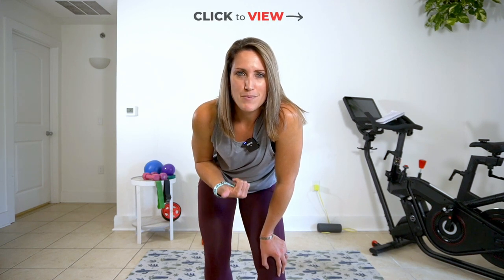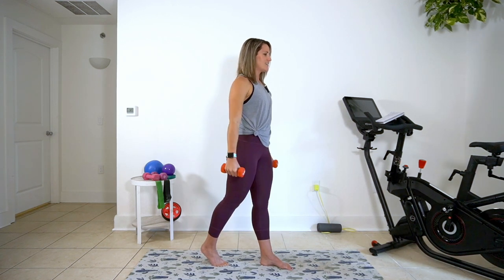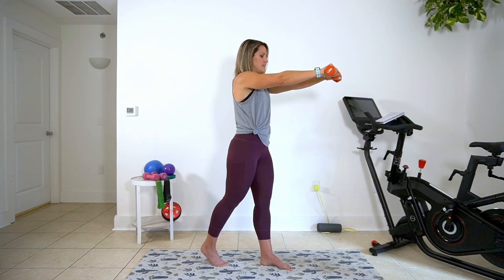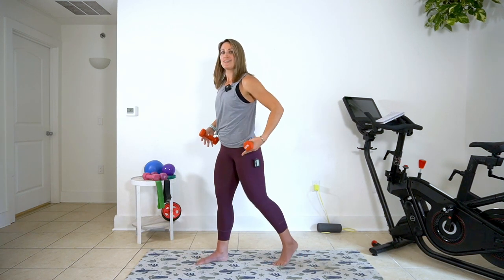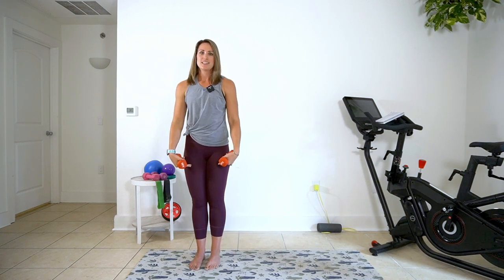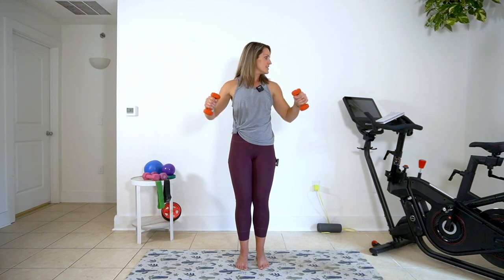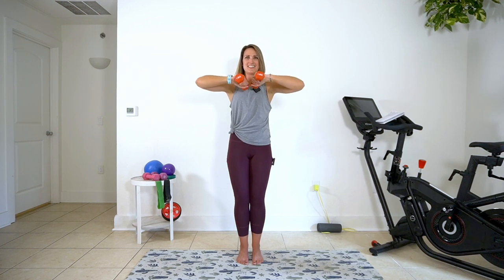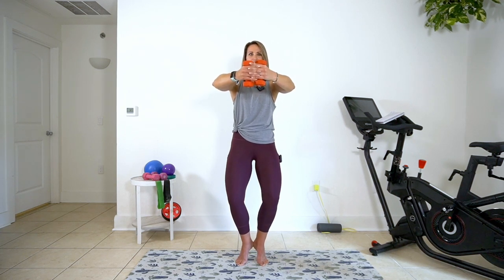8 Min: Shoulder & Thighs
Build the burn in your shoulders and thighs with this 8-minute barre fusion workout set to the beat! Every move will have you grooving to the rhythm and toning your shoulders and thighs for a big burn in a short amount of time.